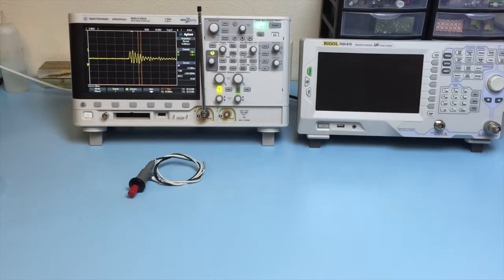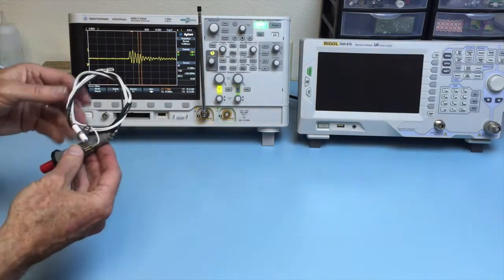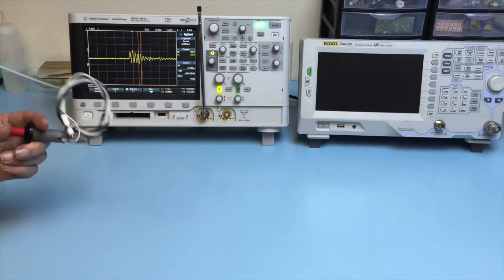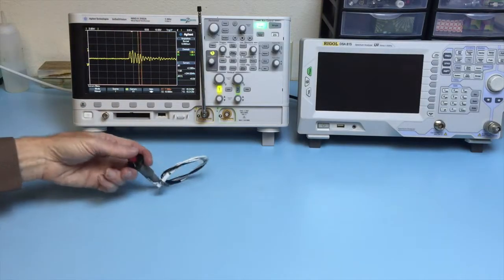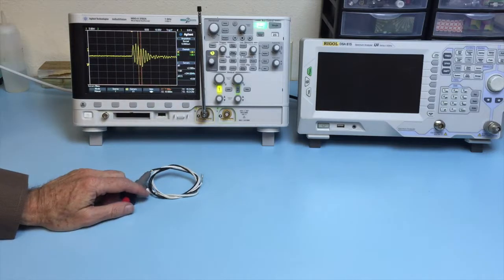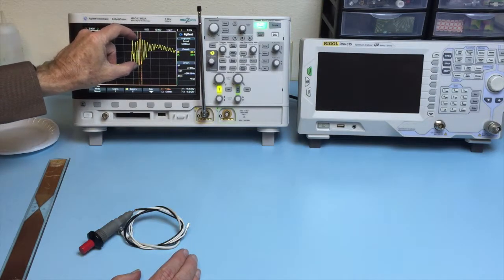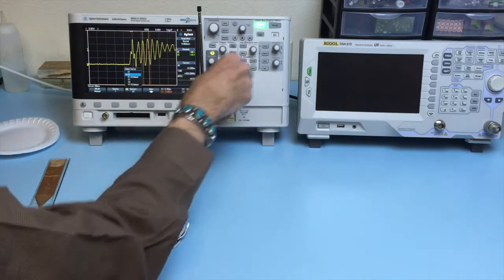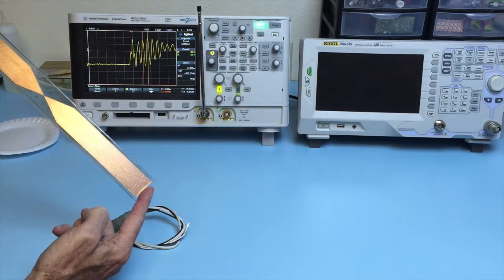Immunity to ESD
This video describes various ways to create electrostatic discharges (ESD).